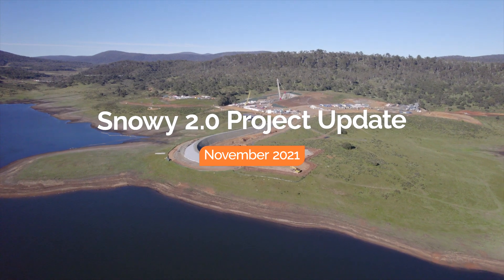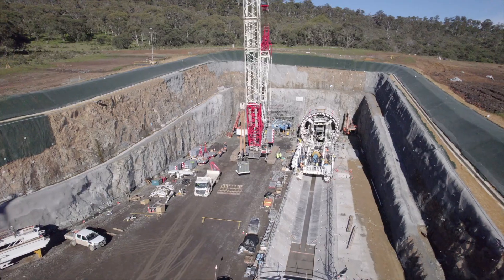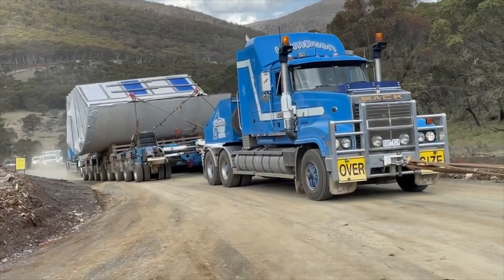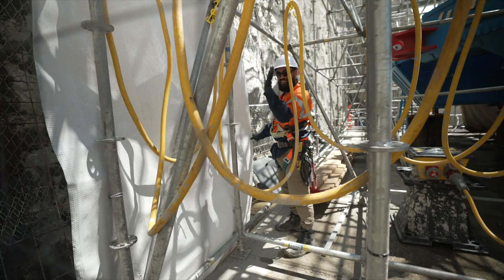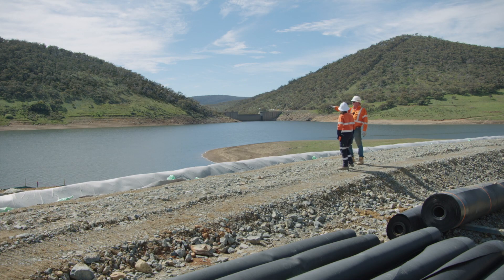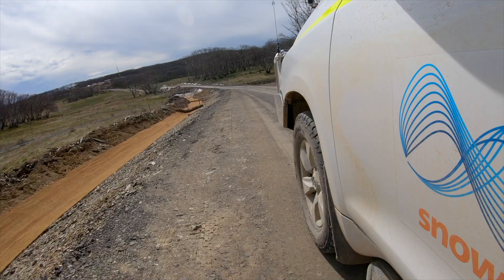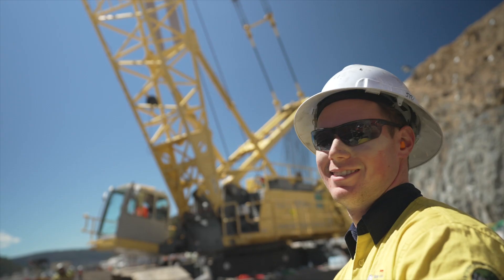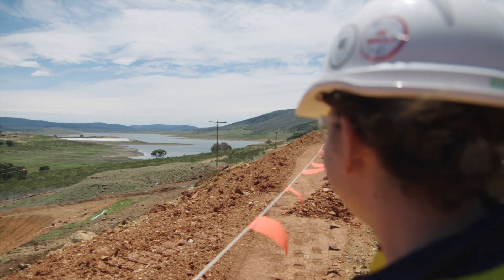Snowy 2.0 Project Update - November 2021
Building and upskilling for our renewable energy future

We’re making great progress across the construction sites and in this month’s Snowy 2.0 update video, check out the construction of tunnel boring machine Florence at Tantangara and the camp at Marica, where we’ll build an upstream surge shaft for our massive pumped-hydro project.